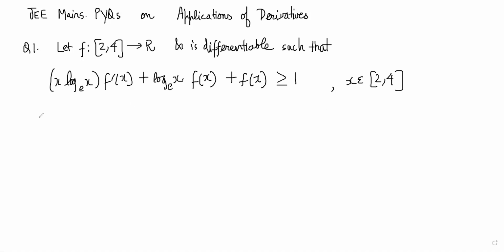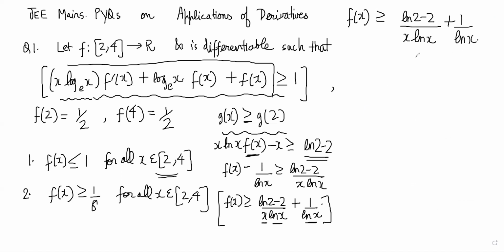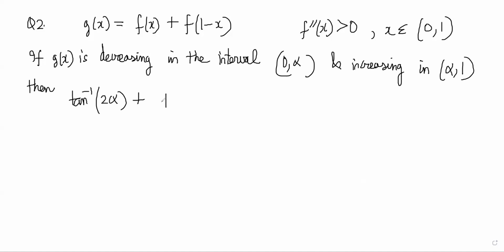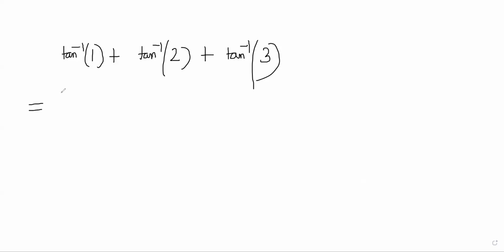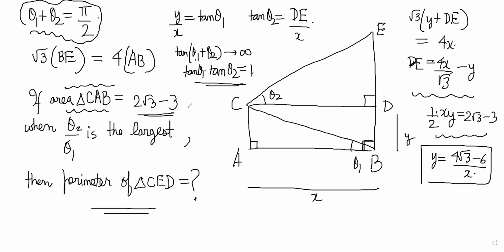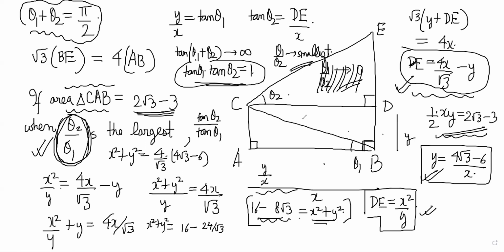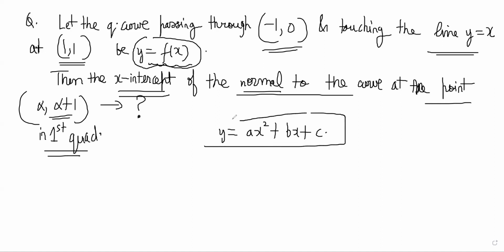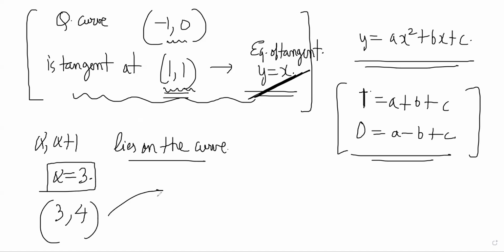2.4 JEE Mains PYQs on Applications of Derivatives Part 2